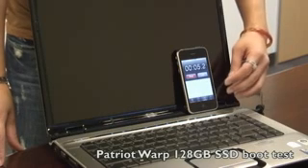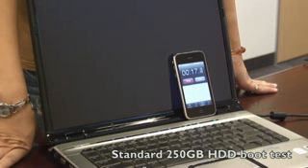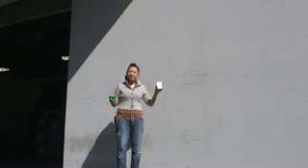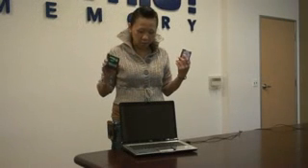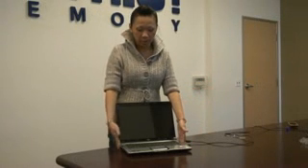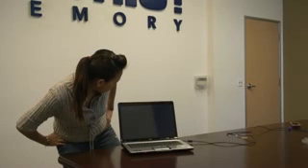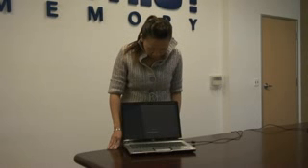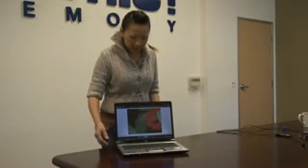Patriot Warp SSD Comparison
Annie from Patriot Memory compares Patriot's Warp SSD vs. a conventional magnetic platter HDD.  She performs both shock performance and boot times comparisons.